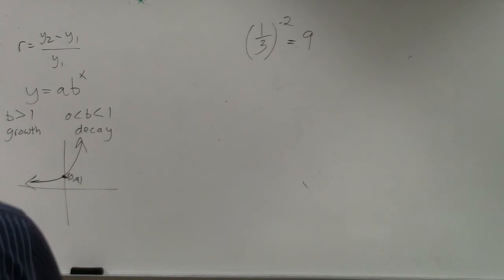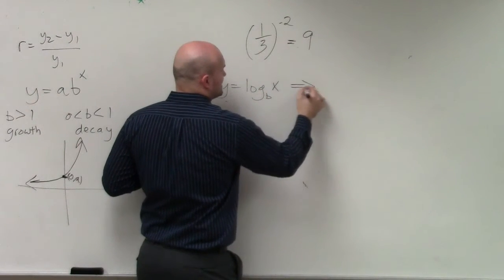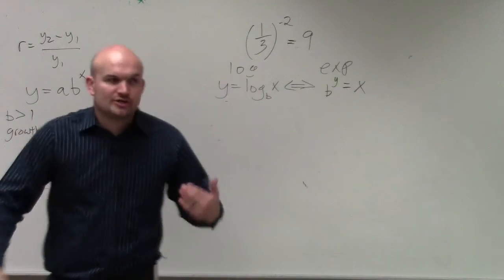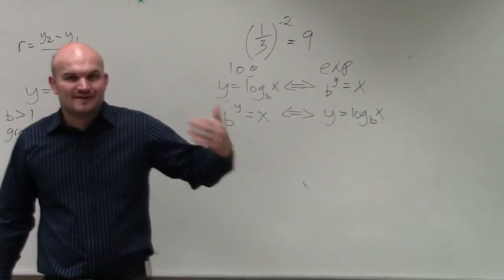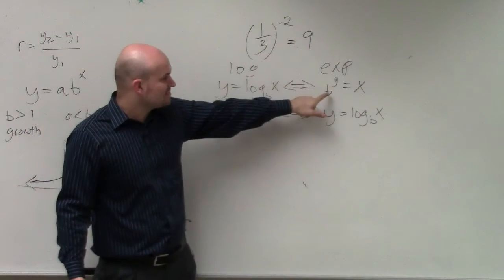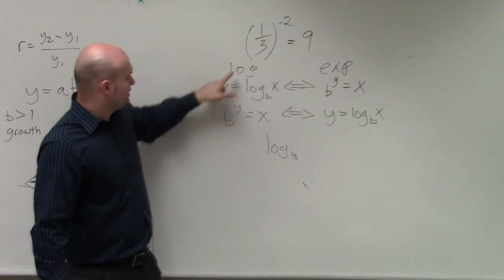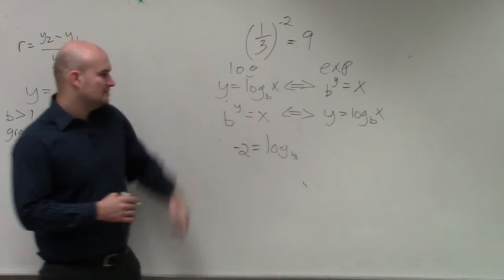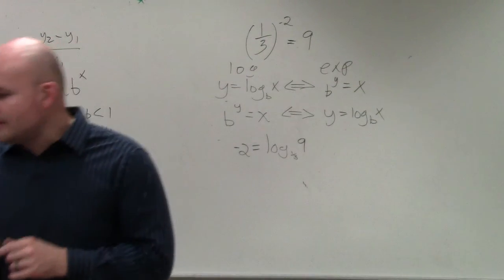Learn how to write a exponential equation written as a logarithmic equation